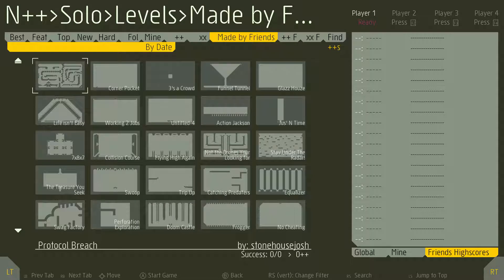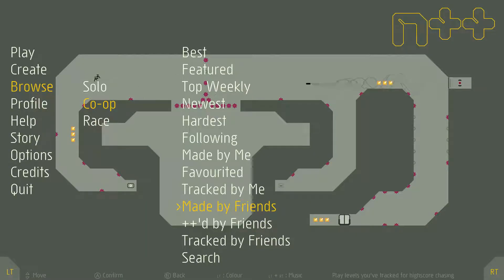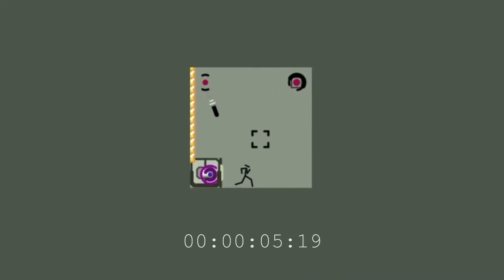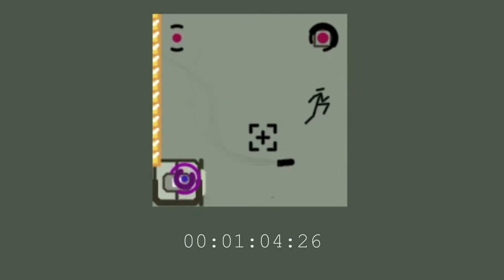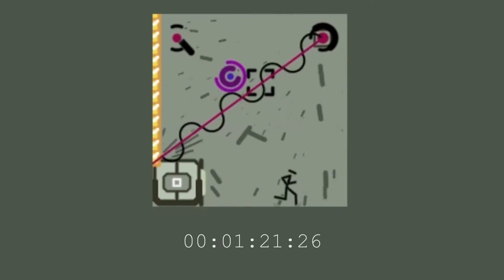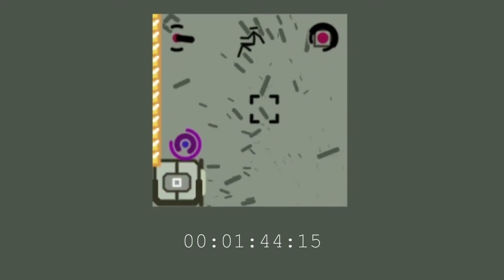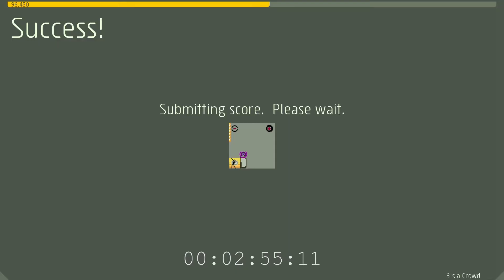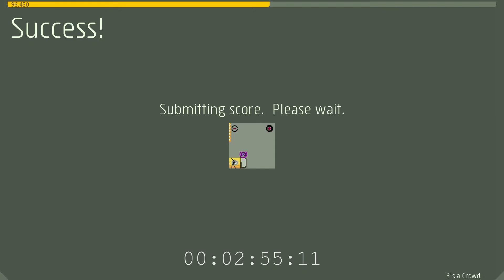Shared Content Ep. 14: N++ (3's A Crowd)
Check back every Wednesday for new episodes!

Level Name: 3's a Crowd
Creator's User Name: StonehouseJosh

Shared Content 14 is here and, unfortunately, I ran into some more server issues. I'm hoping I can take a look at Kids in a Museum 2 next week, but that's really going to depend on what N++ wants to allow when I get there. Until then, here's a look at another level from our regular content provider and part-time co-host StonehouseJosh. Today, 3's a Crowd.

Many episodes of Shared Content will probably take place in N++ because that is where I make, play, and share a lot of user generated content. I will definitely try to switch things up, but N++ will be the featured game on here more than a handful of times.

Shared Content is a series of videos which focuses on user made content in various games. I'll be playing levels made by myself, friends, and maybe you too!